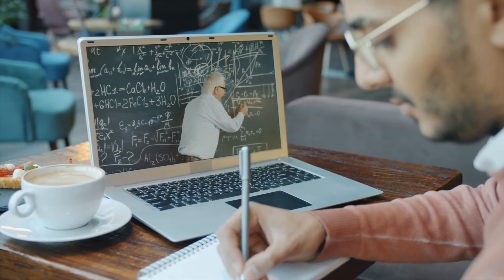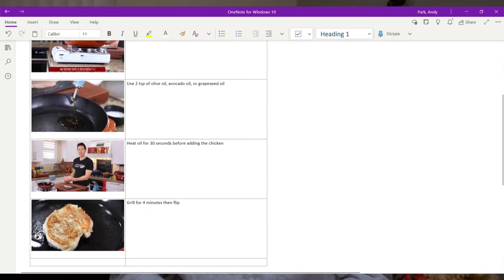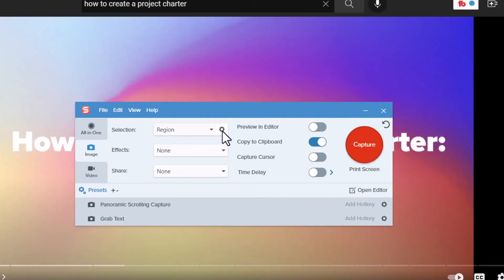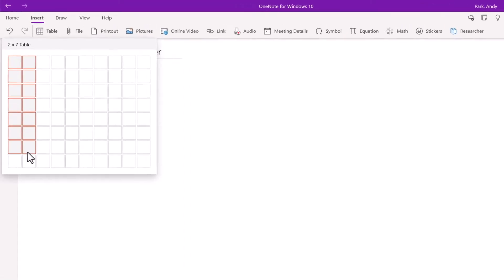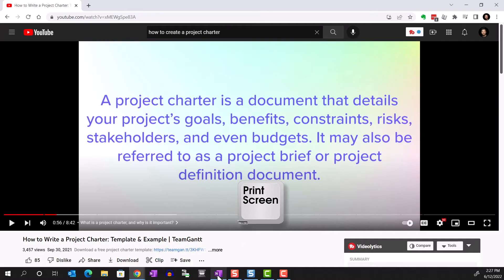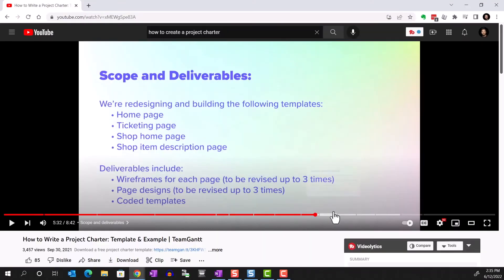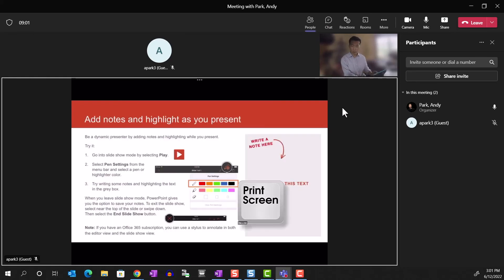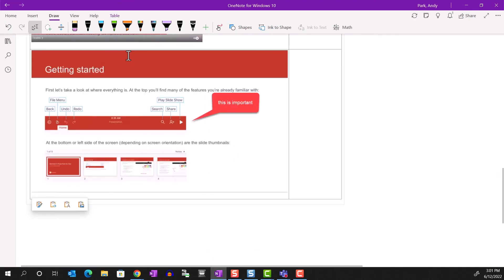Use Snagit to create summaries and recaps of video tutorials and webinars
Snagit is a powerful screen capture and image editing utility. I use it for all sorts of things everyday. In today's video, I'll show you how I use Snagit to capture screen during video tutorials and webinars and summarize and recap the info into OneNote for my future reference.